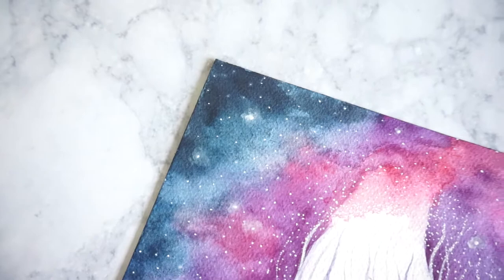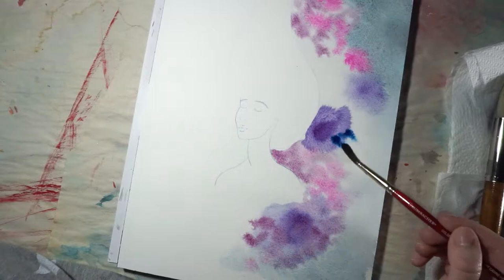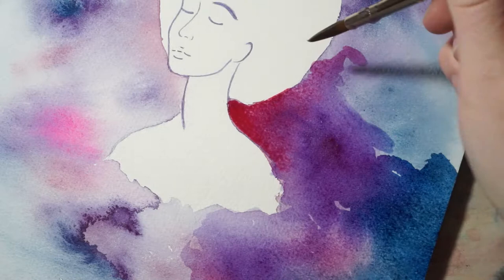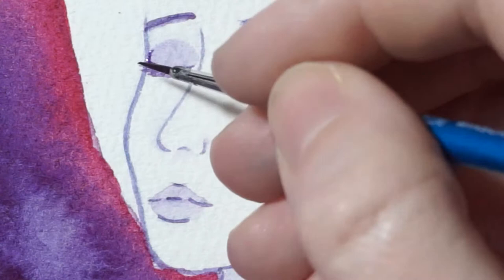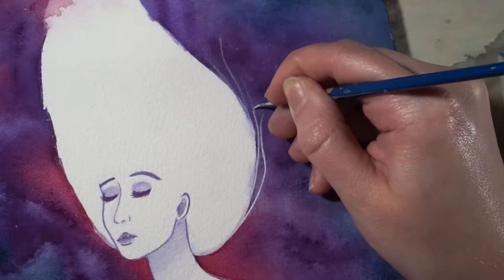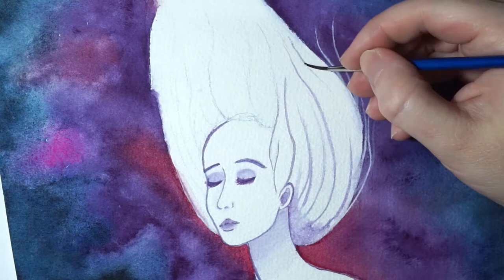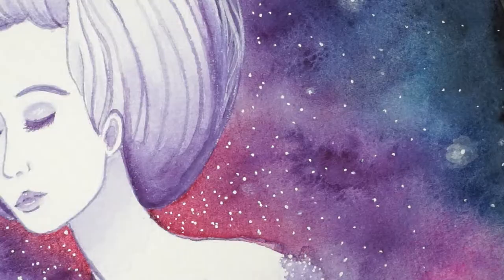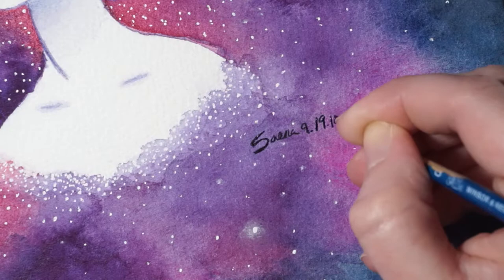Stepping Outside of the Comfort Zone with Your Art | Watercolor Painting Timelapse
Hello Everybody!

Today's watercolor timelapse is a surreal galaxy painting.  I also talk a bit about stepping out of your comfort zone as an artist , and experimenting with your art.

Join me on my art journey:
Instagam:saena_fineart

Materials Used:

~Winsor and Newton Professional Cold Pressed Watercolor Paper
   Block
~Grumbacher, Winsor and Newton, & Royal and Langnickel
   brushes
~Prisma Color Colerase Pencils- Indigo
~Signo Gel Pen - White